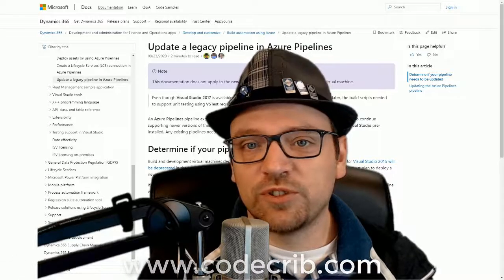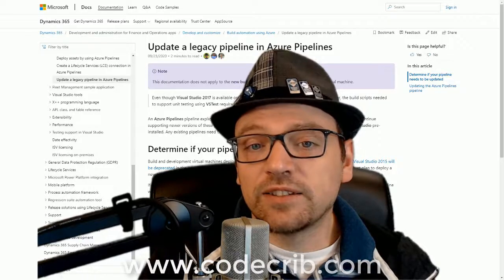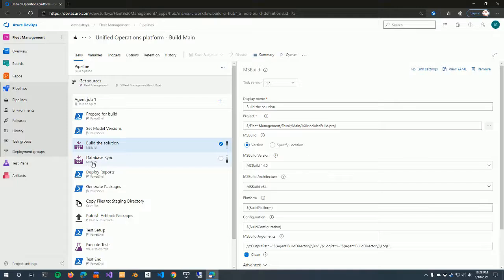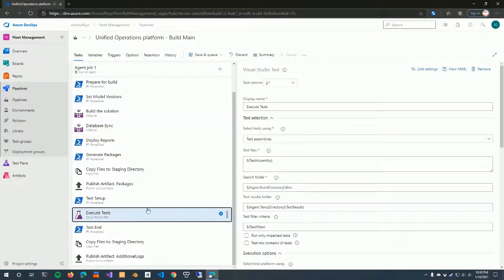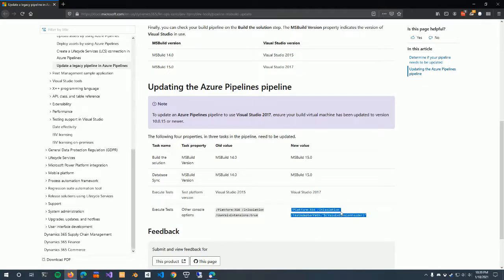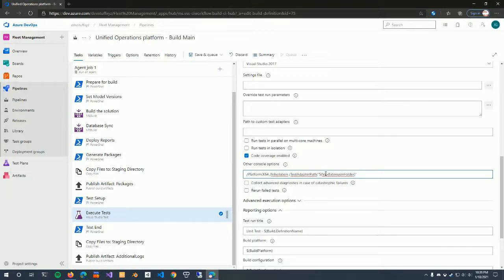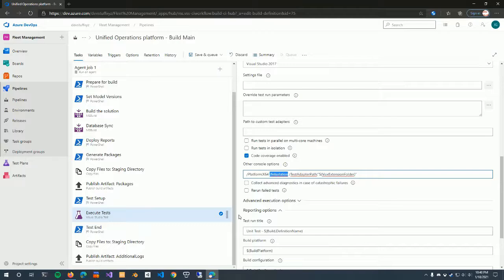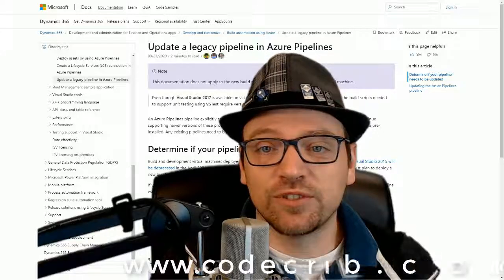Dynamics 365 F&O - Update Legacy Pipeline for Visual Studio 2017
Update your Dynamics 365 F&O build pipeline from Visual Studio 2015 to 2017!

0:00 What's a legacy pipeline?
0:47 Updating the pipeline
2:25 One gotcha with run tests in isolation